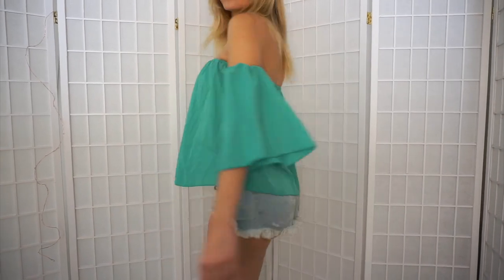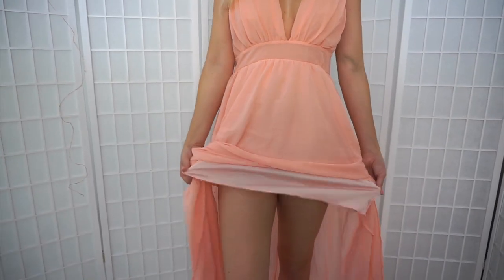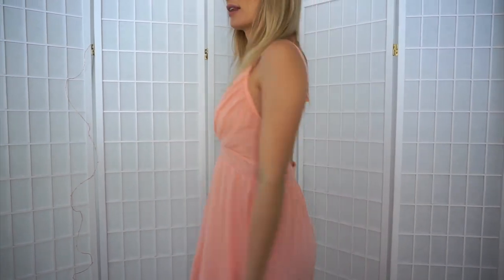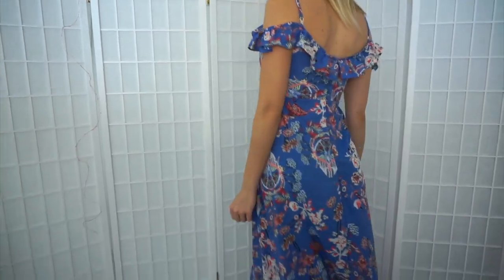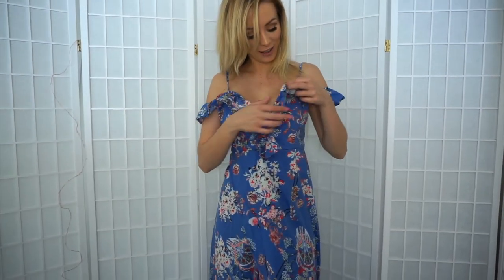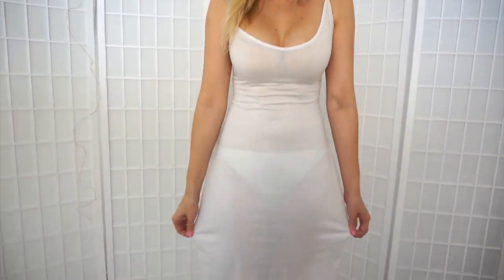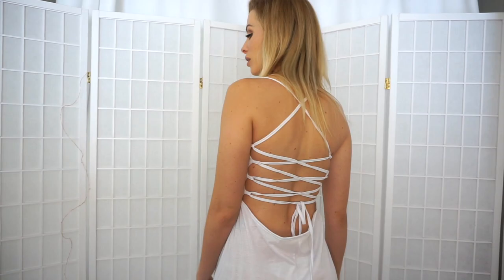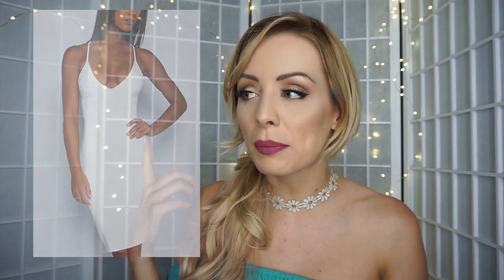YOINS TRY ON HAUL & CLOTHING REVIEW | Annelise Jr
Today I do a clothing try on haul review for Yoins!

You can check out more photos from my shoot in the outfits on my Instagram @annelisejr.

I am 5'8.5" and ordered everything in a size small, besides the cover up which was one size.

Random Floral Print Splited Hem Maxi Dress--- after i uploaded I noticed that the photo on the website is different than the one on the side. My dress has a white backing, one online doesn't